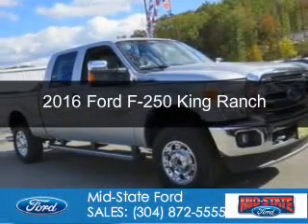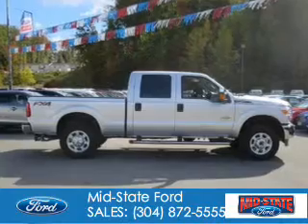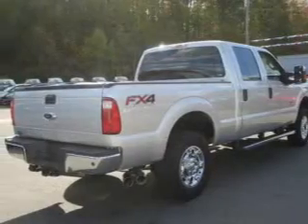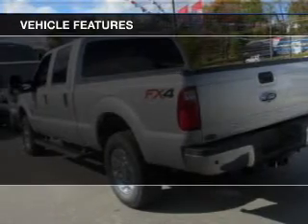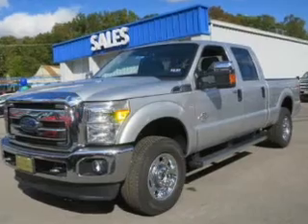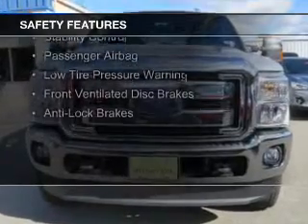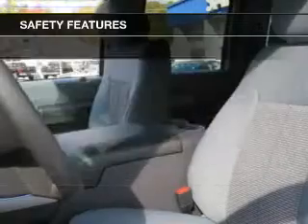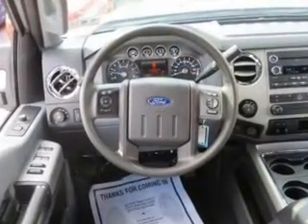2016 Ford F-250 - Summersville WV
Phone:
Year: 2016
Make: Ford
Model: F-250
Trim: King Ranch
Engine: 6.7 liter 8 cylinder 32 valve
Transmission: 6-Speed Automatic
Color: Silver
Mileage: 0
Address: